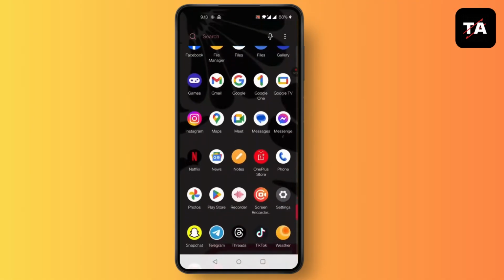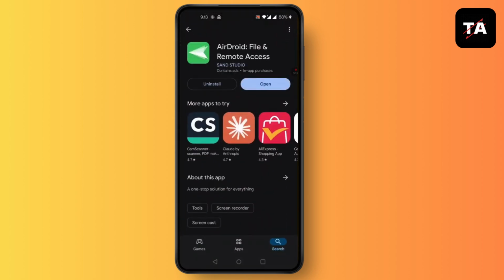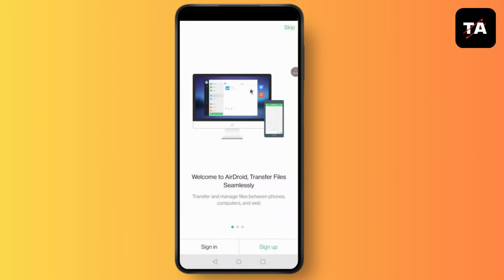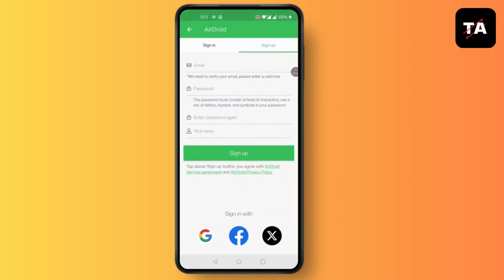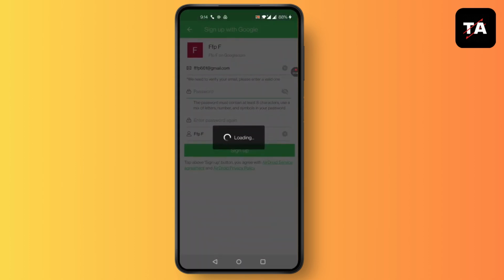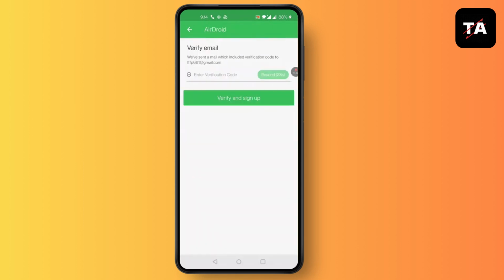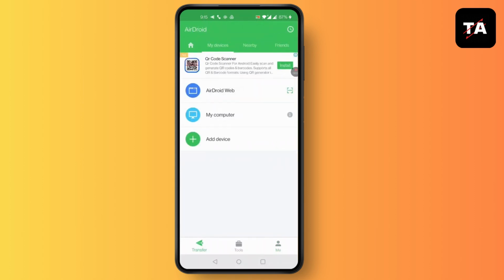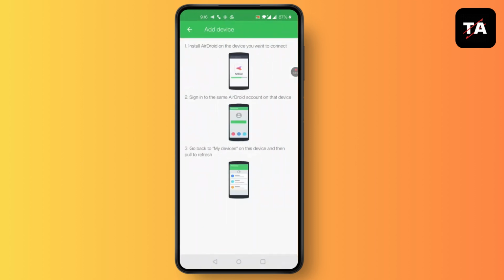Control Your Phone Remotely 2025 | AirDroid File & Remote Access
Welcome to our step-by-step guide on "Control Your Phone Remotely 2025 | AirDroid File & Remote Access"! If you want to remotely access and control your phone from your PC, transfer files wirelessly, or manage notifications effortlessly, this video is for you. We'll show you how to use AirDroid to access your Android phone from your computer, send files, mirror your screen, and even control your device remotely. Whether you're looking for remote file transfers, screen mirroring, or full device control, these tips will help you maximize AirDroid’s features in 2025.

Timestamps:
00:05 How to control your phone remotely in 2025
00:25 How to use AirDroid for remote access
00:40 How to transfer files wirelessly using AirDroid
00:55 How to mirror your Android screen on a PC